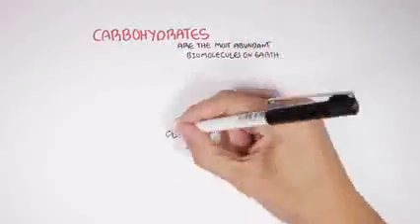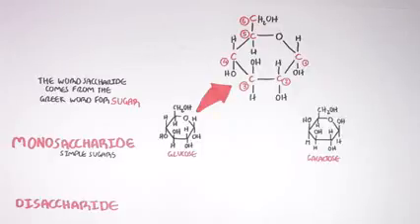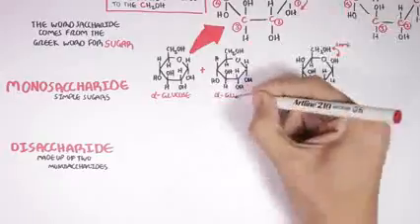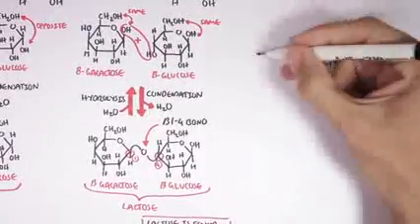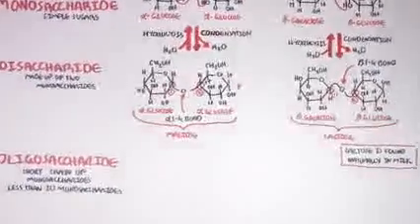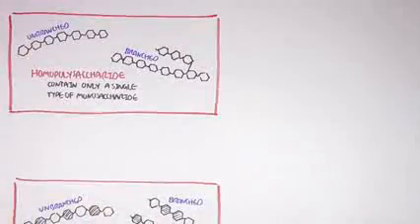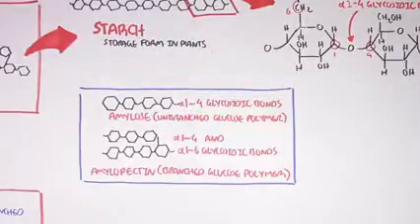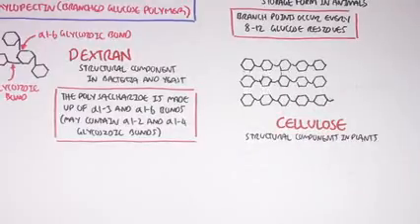Biochemistry of Carbohydrates 10Youtube com